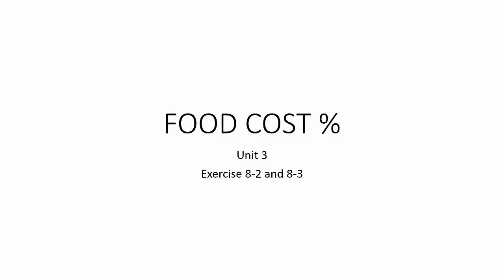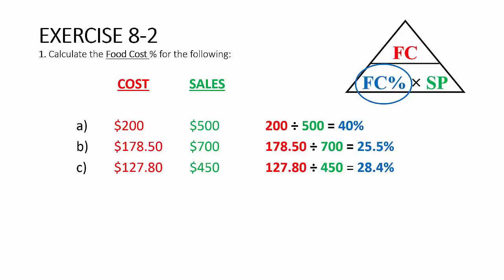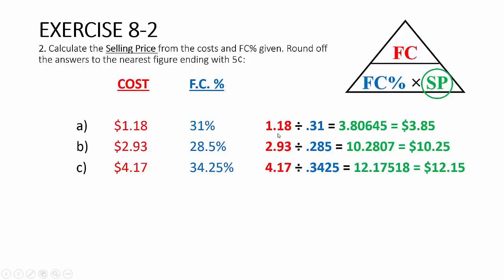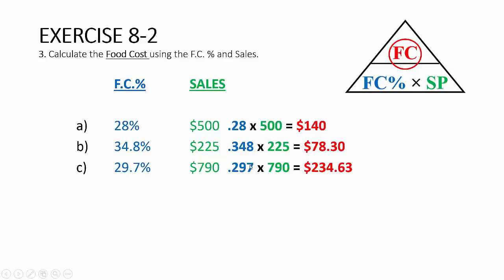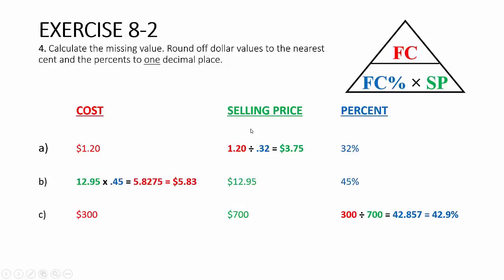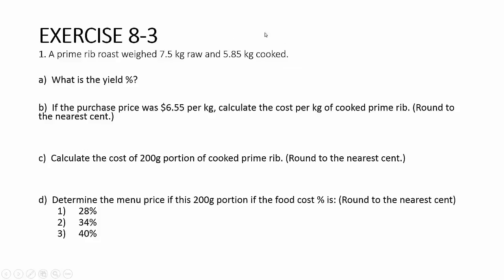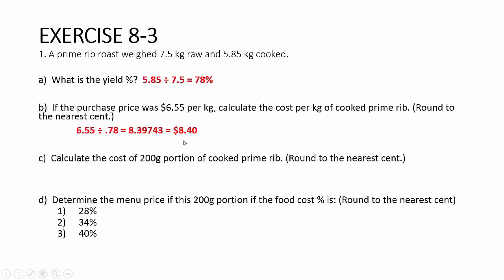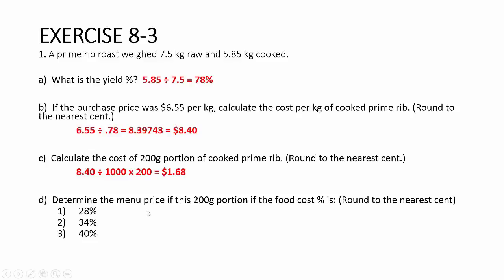Unit 3 Ex 8-2 and 8-3 1st half FC